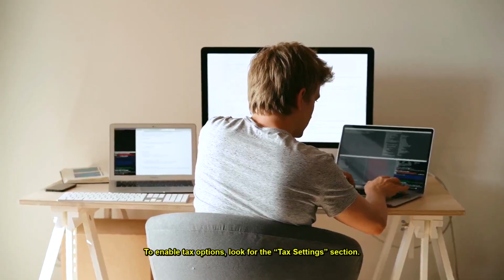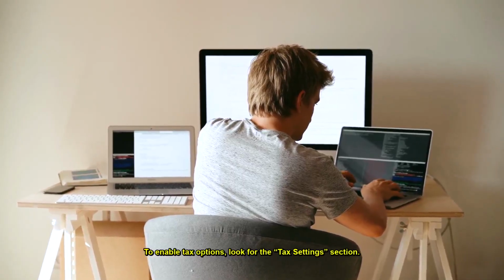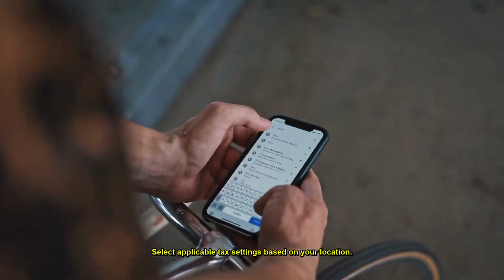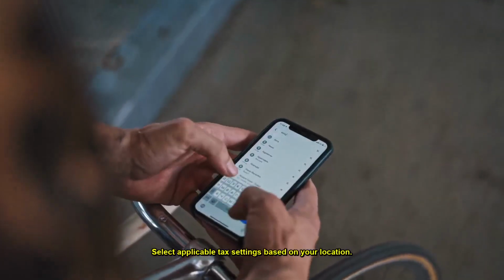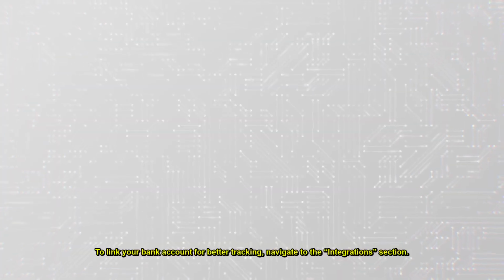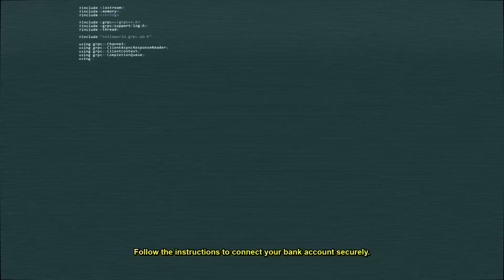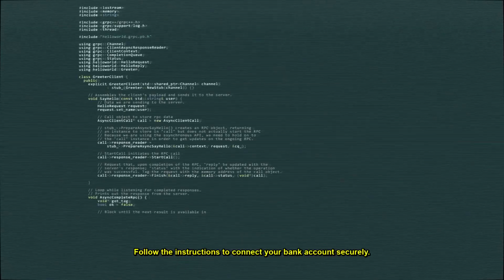How to configure Expensify for deductible business expenses - Complete Guide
In this comprehensive guide, we'll walk you through the step-by-step process of configuring Expensify for tracking your deductible business expenses. Whether you're a freelancer, a small business owner, or part of a larger organization, mastering Expensify can simplify your expense management and maximize your tax deductions. Learn how to set up your account, categorize expenses, and ensure you're getting the most out of this powerful tool. Don’t miss out on tips and tricks to streamline your expense reporting!